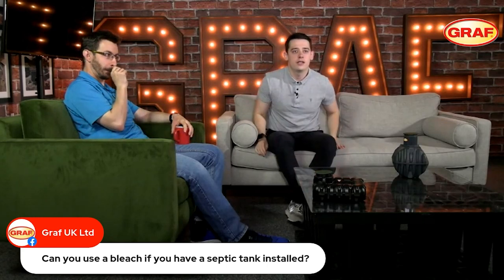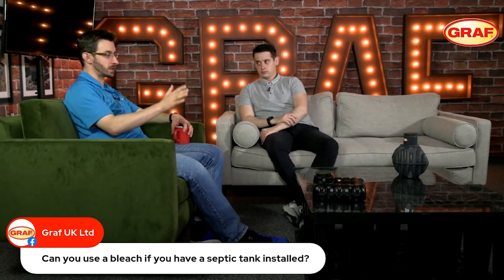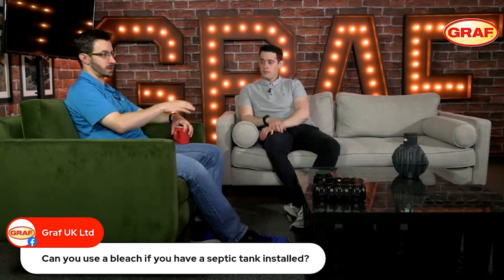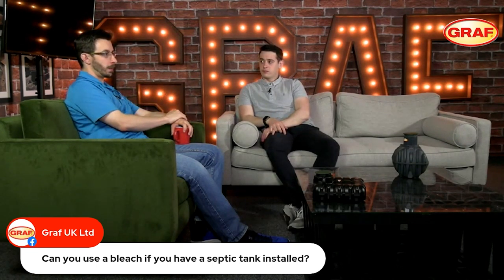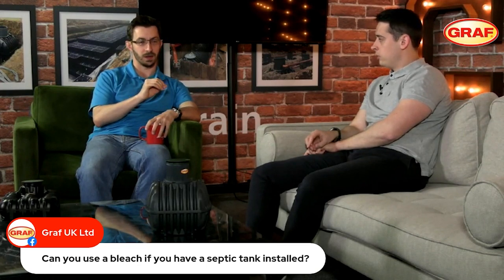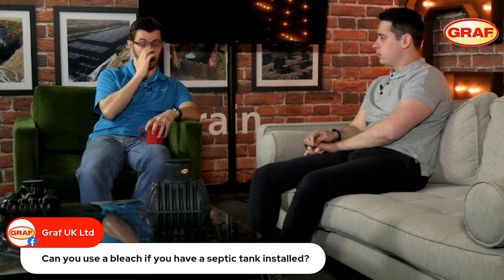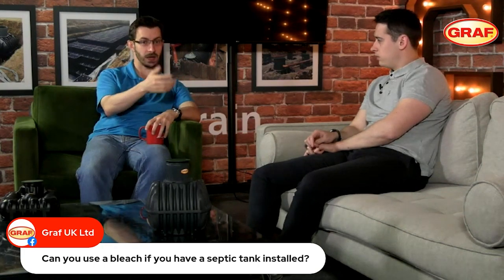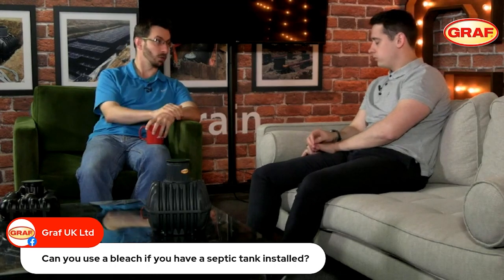Can you use bleach if you have a septic tank installed?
Bleach and detergents can be used with a septic tank, but it's important to use them in moderation. Regular household use is generally fine, but excessive use or introducing aggressive cleaning products from holiday home cleaning can disrupt the tank's biological process. Consistency is key, and using washing detergents that are more friendly to the tank's bacteria is recommended. It's best to avoid chlorine-based products as they can be harsh on the tank's ecosystem.